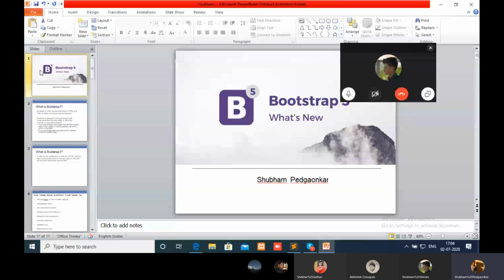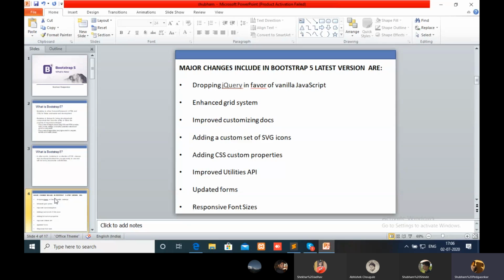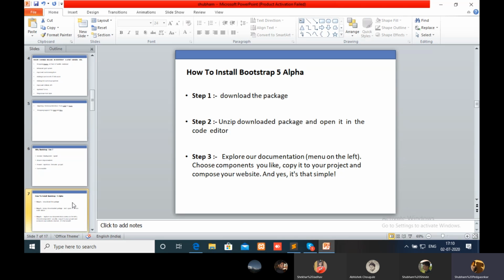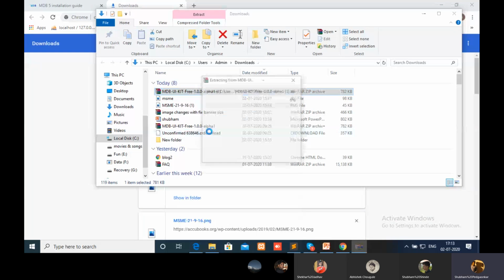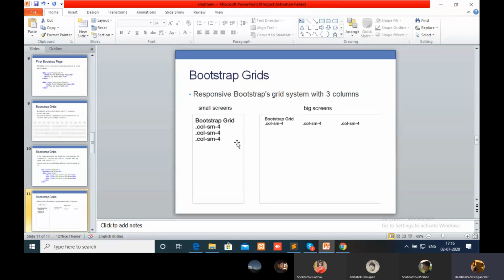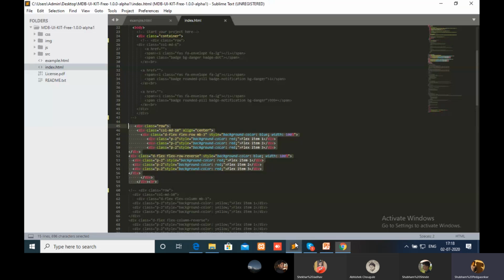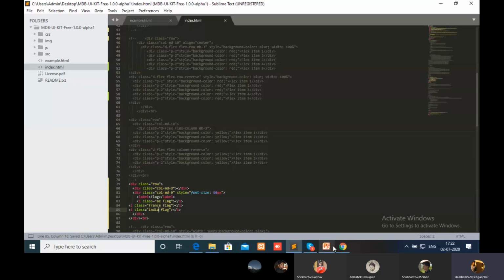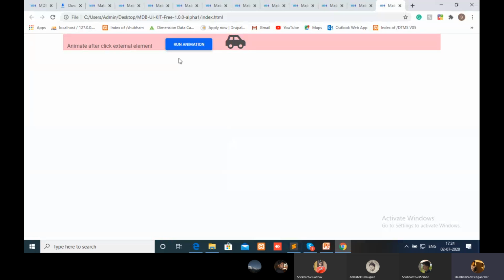Detail Introduction about Bootstrap 5 - Alpha